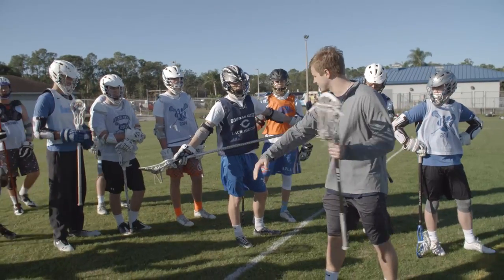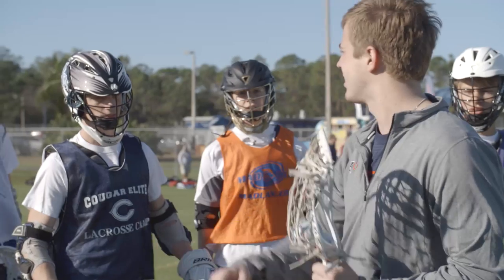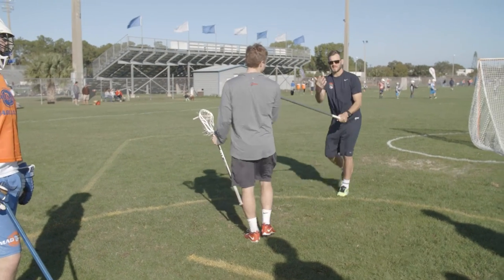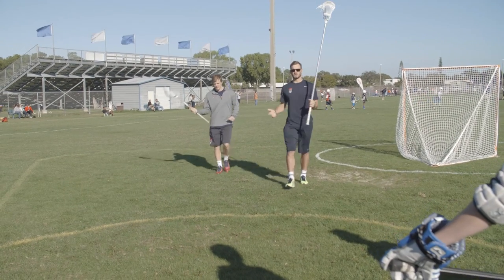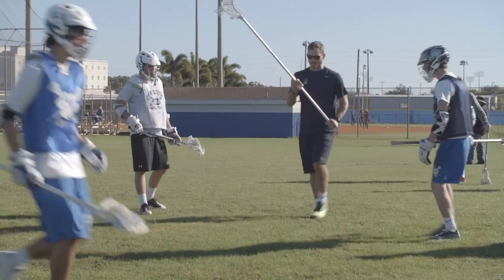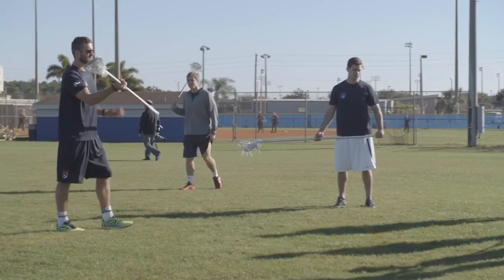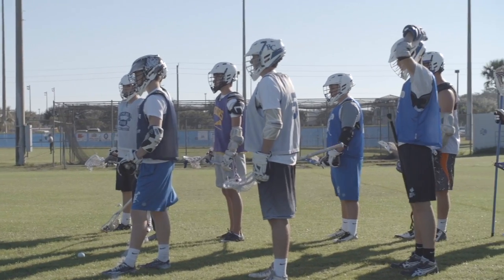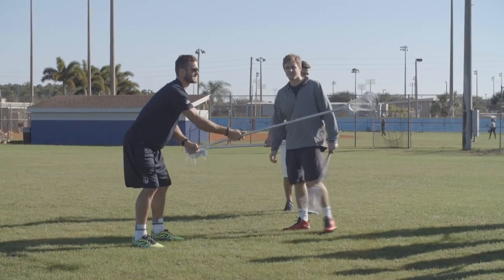Team USA Clinic: Attacking and Defending from X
Team USA held an awesome youth clinic in Naples, Florida, at Champions Challenge. We're using video to bring you three of the six stations from the event.

In Part 2, Steele Stanwick and Max Schmidt take you behind the goal to discuss the finer points of individual offense and defense from X.

US Lacrosse is the national governing body of lacrosse and home of Team USA.